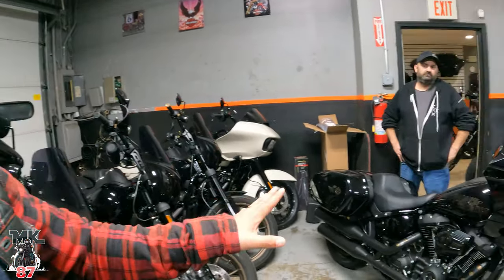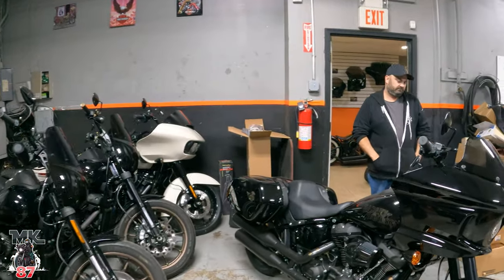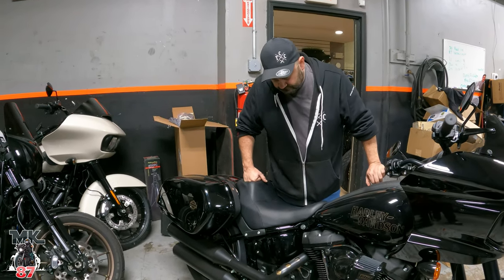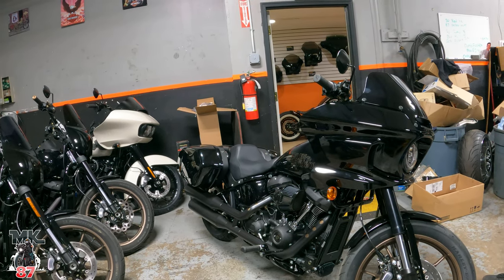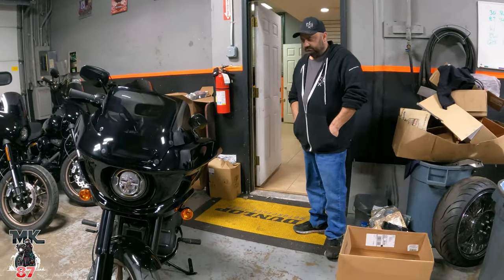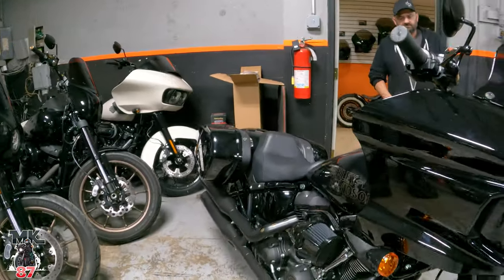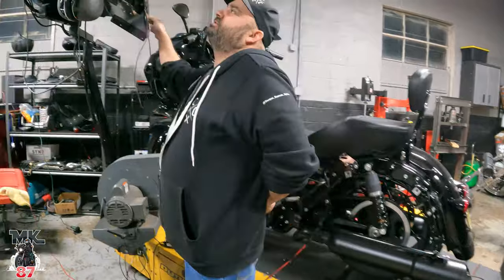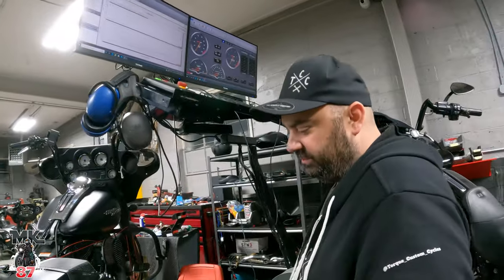Low rider st shop build!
We have some big plans for this 2022 Harley-Davidson Low rider st!

instagram @Torque_custom_cycles Tell him I sent you!
221 Gracie place Hackensack, NJ

squid mic